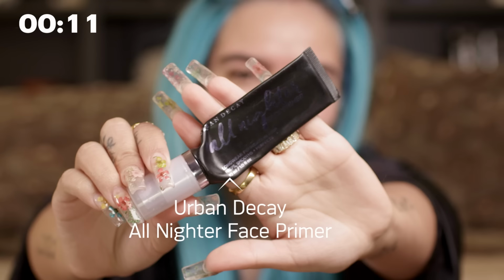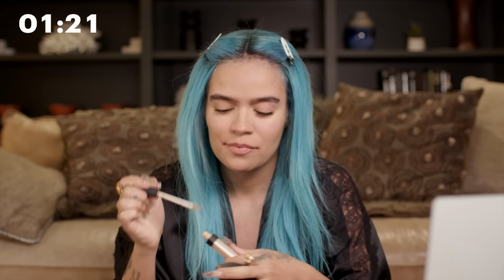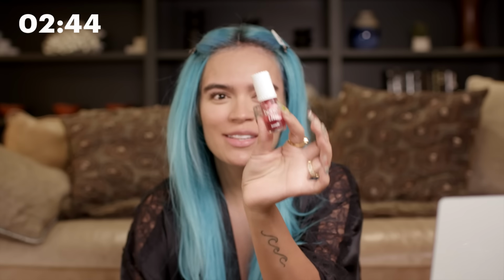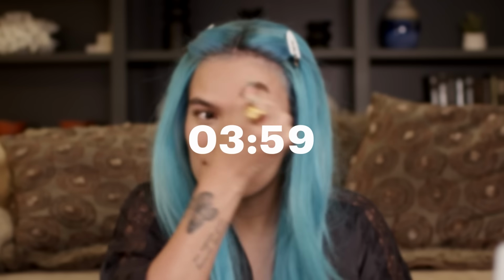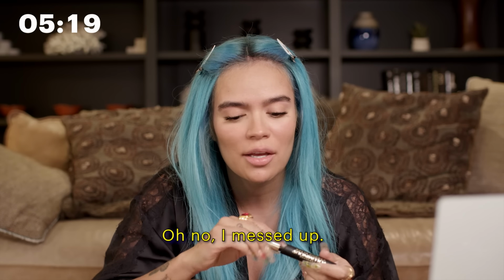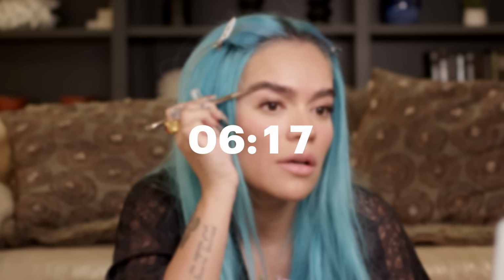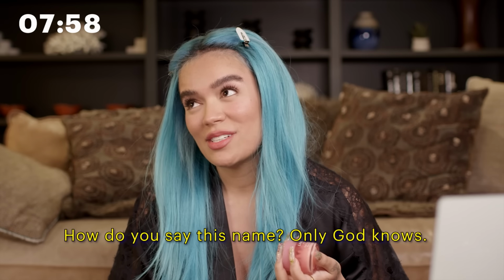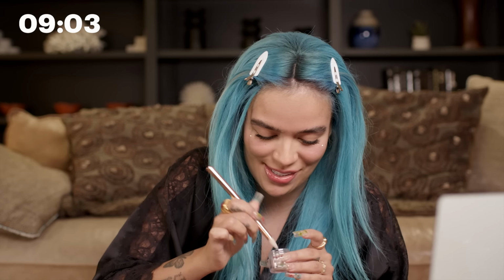Karol G's 10-Minute Makeup Routine for a Natural Look | Allure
In this edition of Allure's "10-Minute Routine," Columbian singer Karol G presents her everyday beauty look. Watch as Karol presents some of her best beauty tips, and explains why she doesn't wear a lot of makeup.

*All products featured on Allure are independently selected by our editors or contributors.

ABOUT ALLURE
The best daily makeup tips, skin-care advice, hair tutorials, product reviews, and videos from beauty experts.